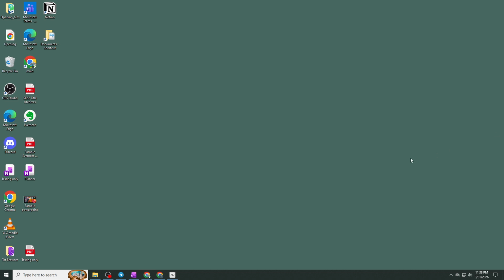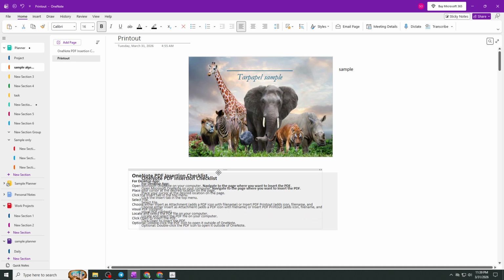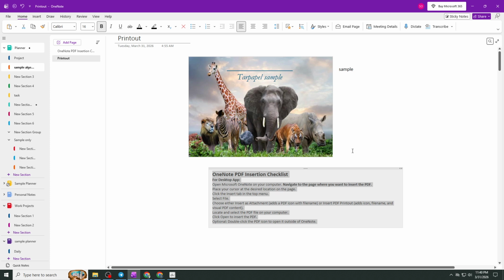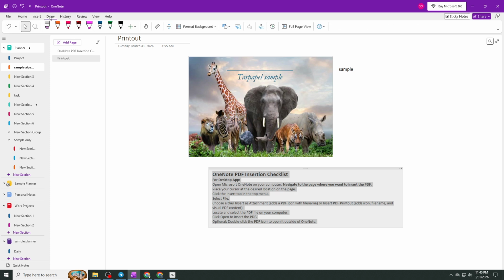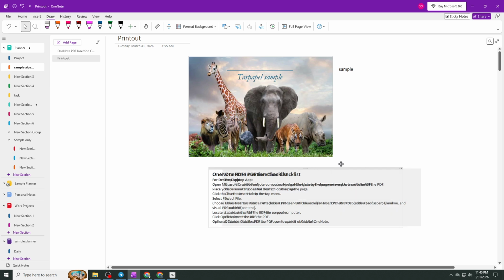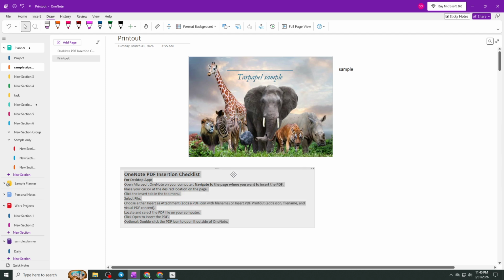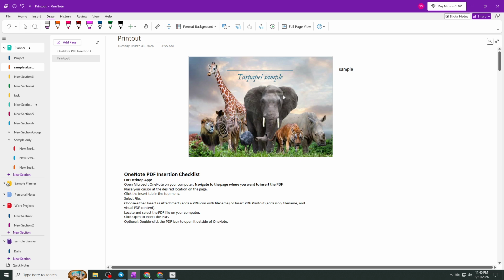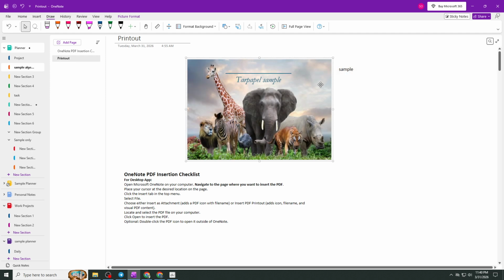How To Turn Off Snap To Grid In OneNote [2026 Guide]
In this video, we dive into the simple and effective process of disabling the Snap to Grid feature in OneNote. If you've ever felt restricted by the grid while trying to organize your notes or drawings, this guide is just what you need. We'll walk you through the settings and options available to achieve a more flexible workspace.

By the end of this video, you'll be equipped with the knowledge to customize your OneNote experience. Empower yourself to create freely and enhance your productivity. Watch now and start today.